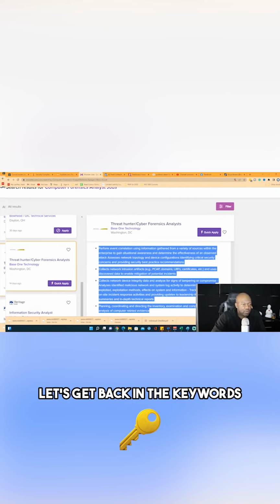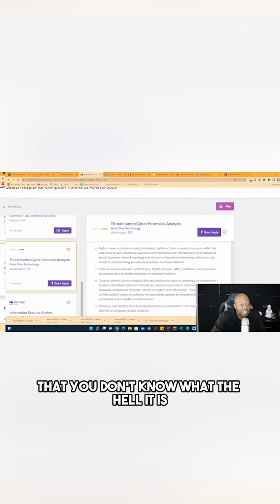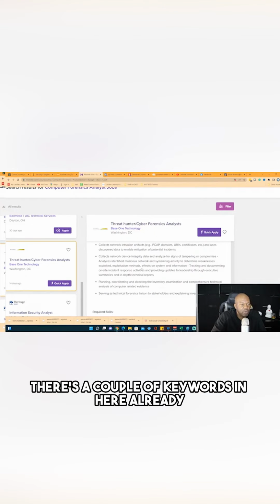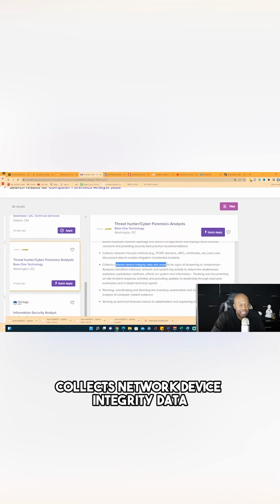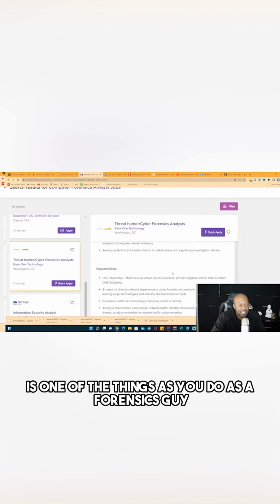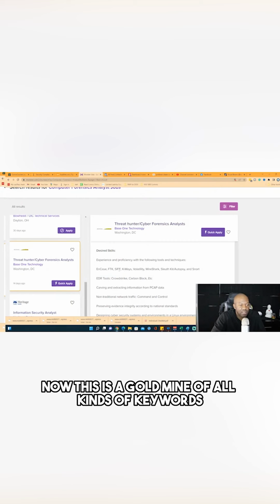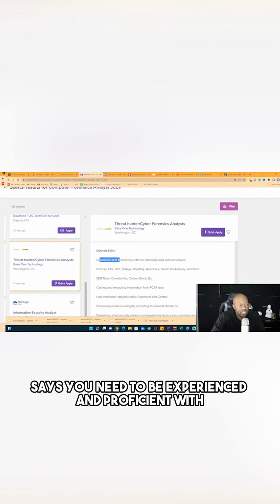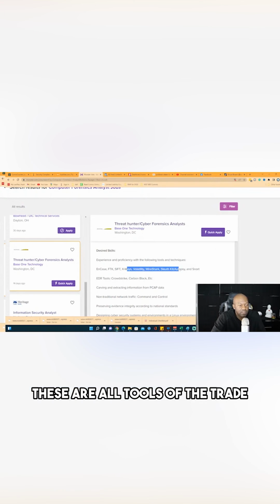Cybersecurity Jobs: Research the Job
Amazon books on cybersecurity jobs:

Amazon books on NIST 800: